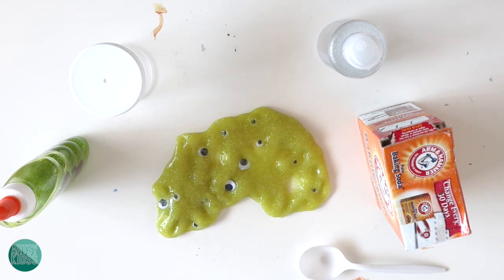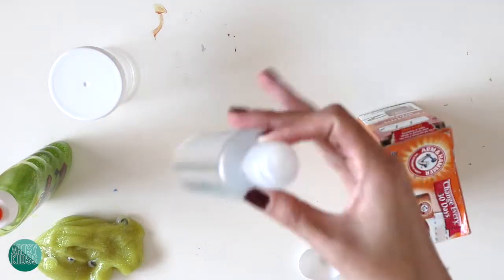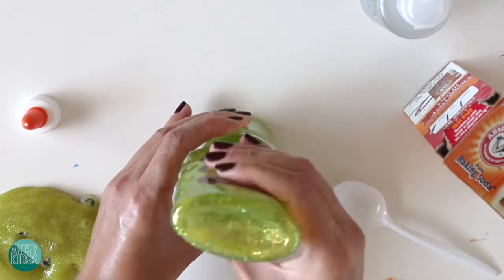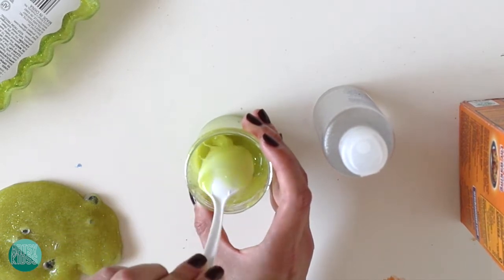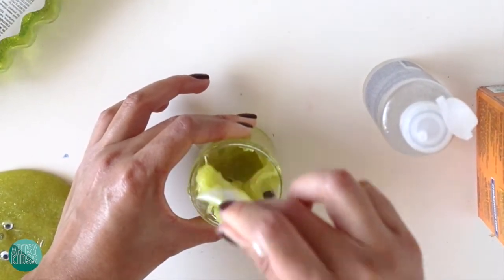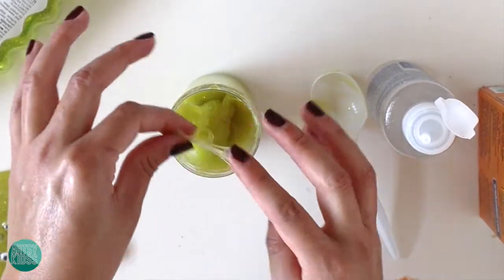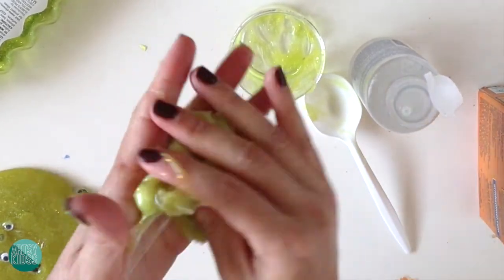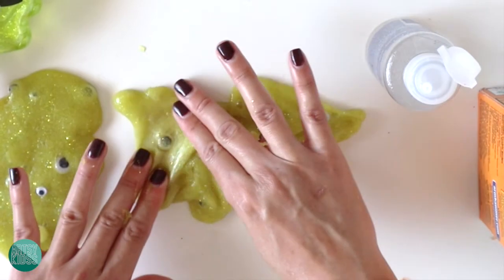Monster Slime Tutorial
Happy Halloween! Slime is a fun activity that teaches kids a bit of science and a little magic.